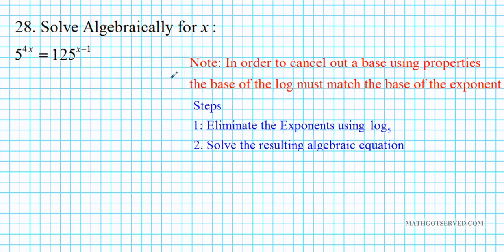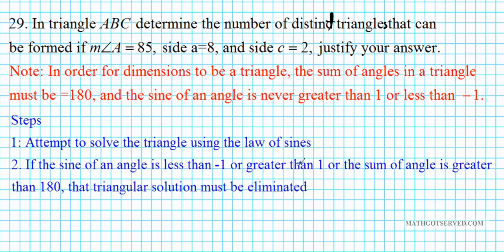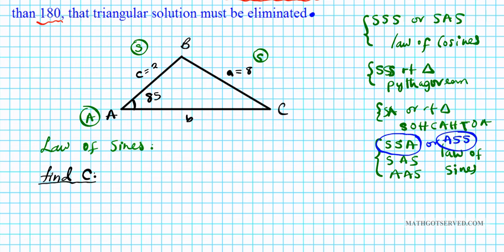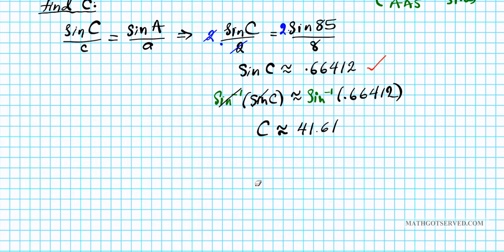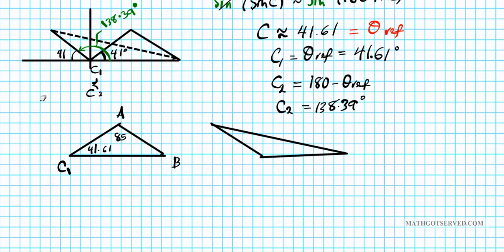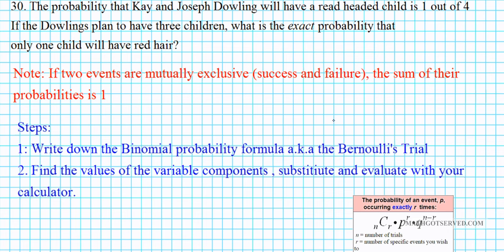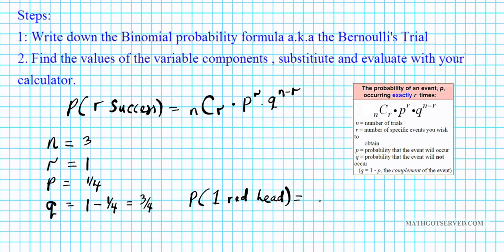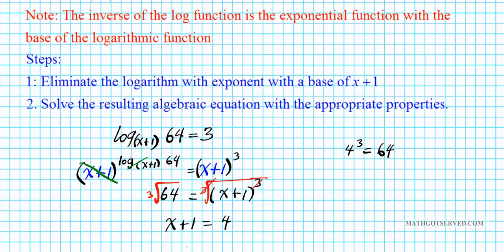June 2015 NYS Algebra 2/ Trig Regents Exam pt 6 #28 to 31 solutions Tips Tricks